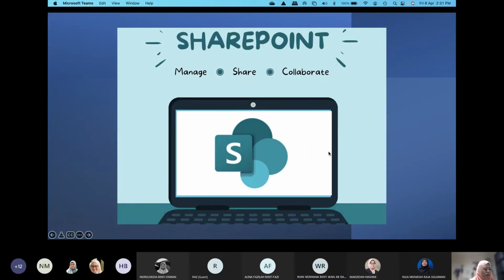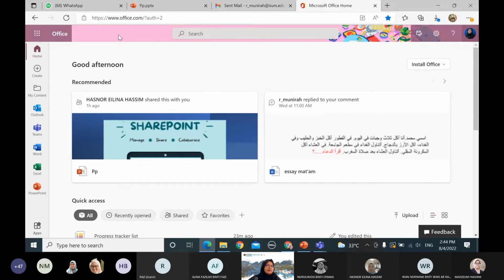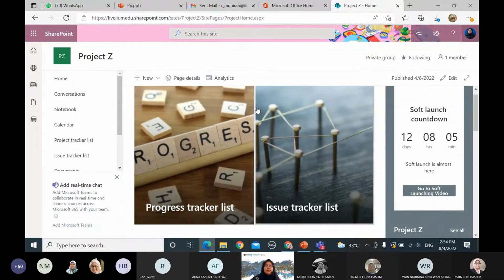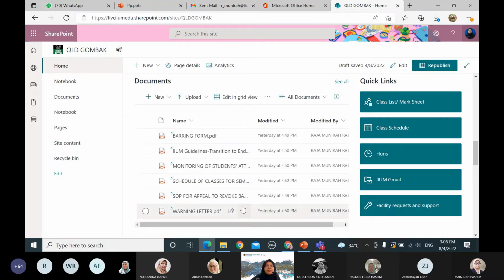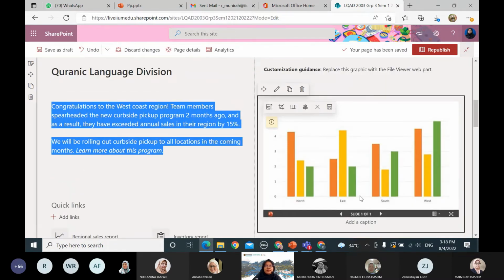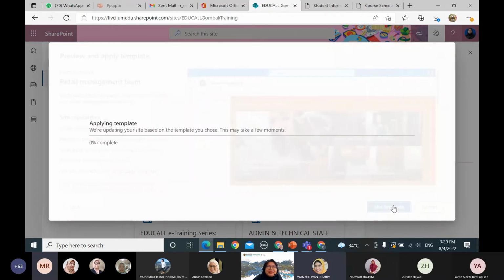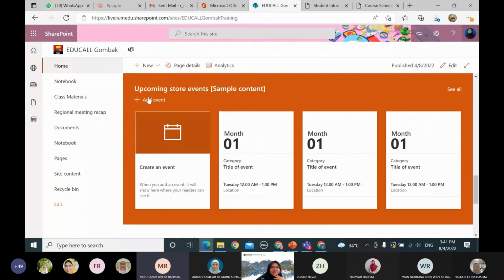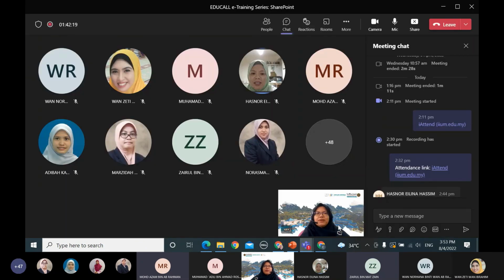EDUCALL e-Training Series: SharePoint